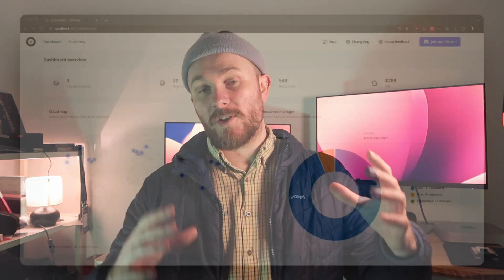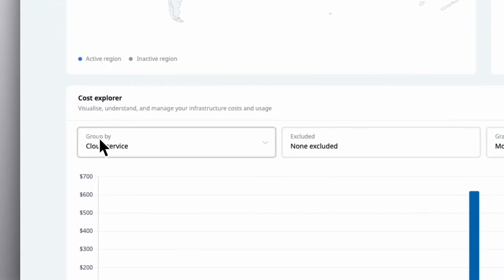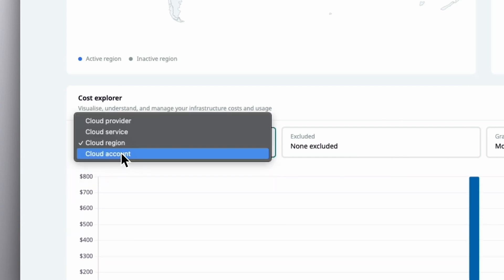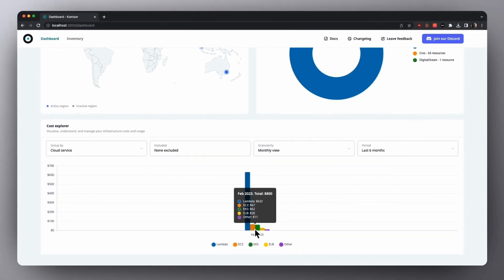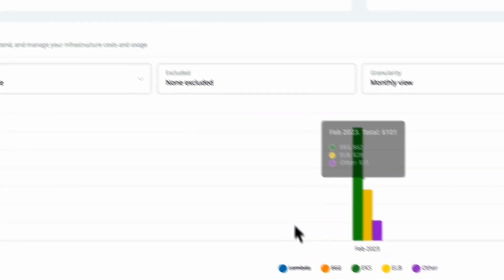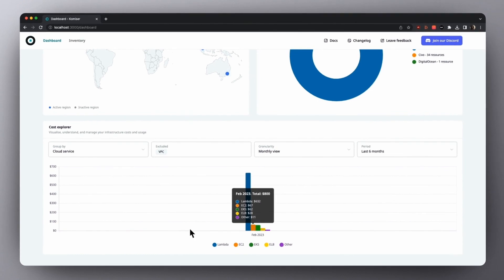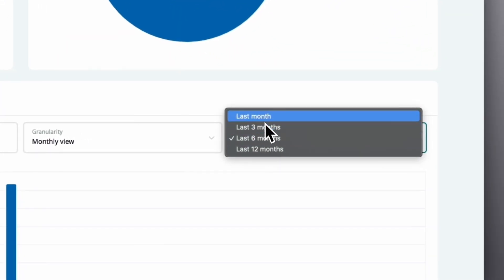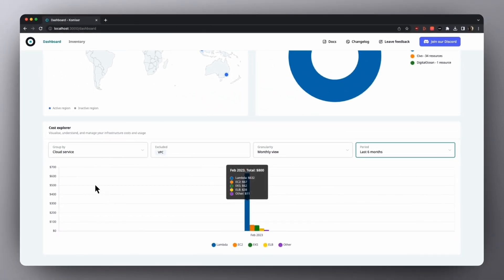Compare cloud resources cost with the Komiser cost explorer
As part of the Komiser revamp we are happy to deliver the first iteration of the dashboard cost explorer helping you have a historical view into you cloud resource usage and cost. Having better visibility enables better budget decisions!